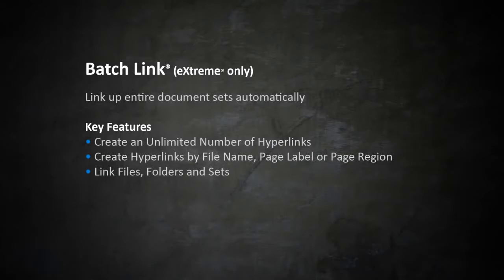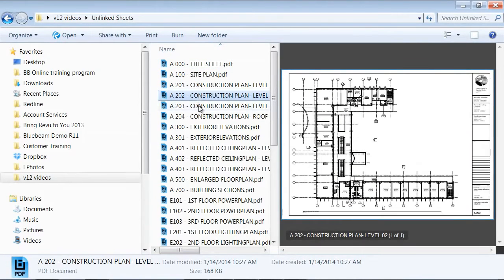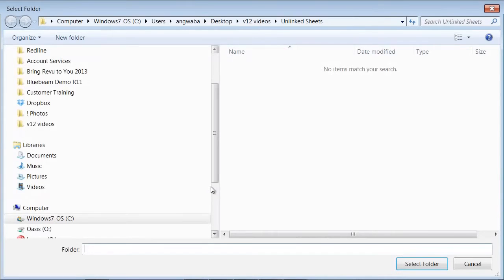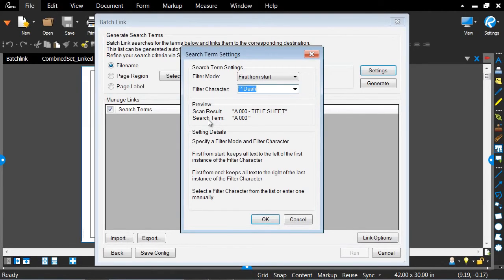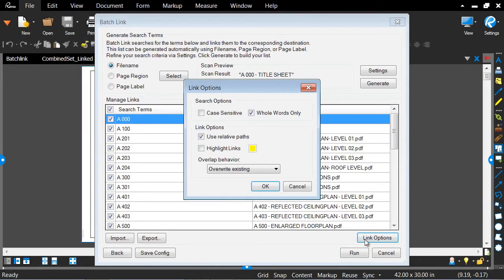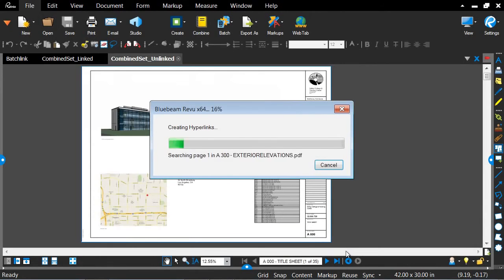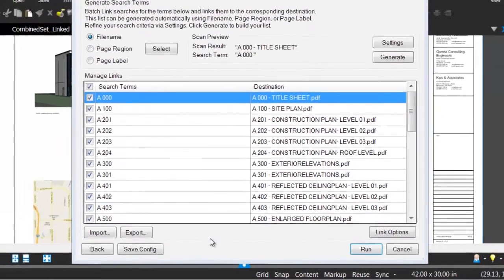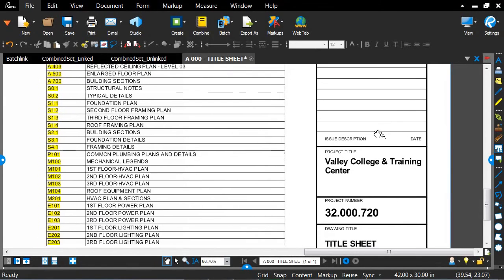Batch Link-Bluebeam Revu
Create an unlimited number of hyperlinks by File Name, Page Label or Page Region, so wherever you are, the information you need is just a click away.